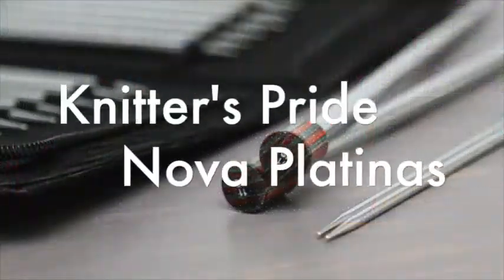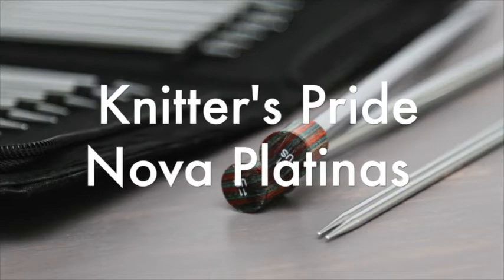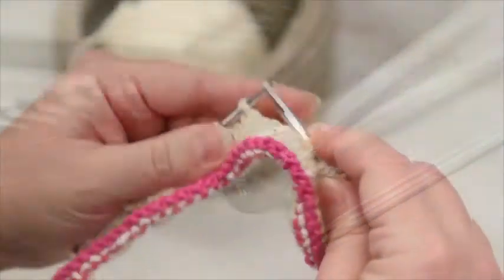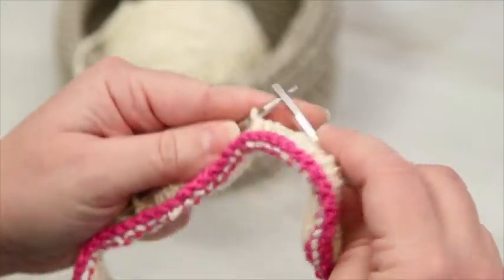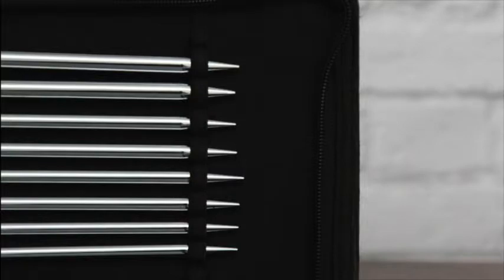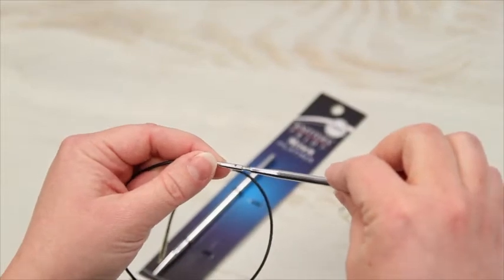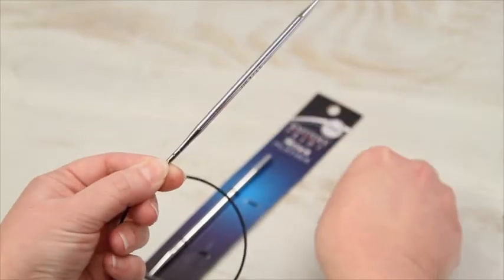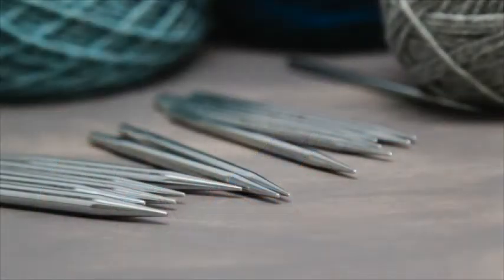Knitter's Pride Nova Platina Needle Review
Knitter's Pride Nova Platina Knitting Needles have perfectly tapered, pointy points and a chrome finish. Lightweight and ergonomic, you'll find Knitter's Pride Nova Platina needles perfect for precision knitting. WEBS cannot verify or guarantee that any other company’s needles or cords will work with Knitter’s Pride needles. All of our Knitter’s Pride products are backed by our 100% no-questions-asked replacement policy. If you have an issue with a Knitter's Pride product you've purchased from WEBS, contact Customer Service to get a replacement.